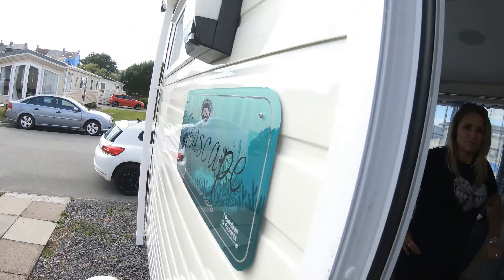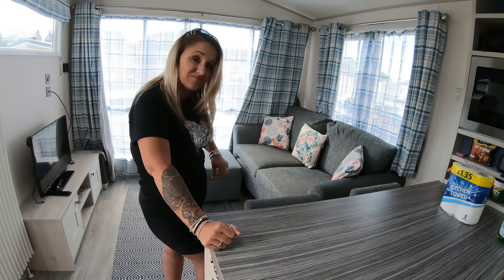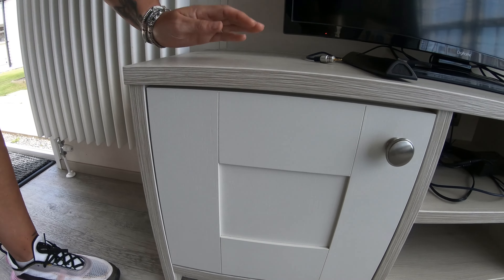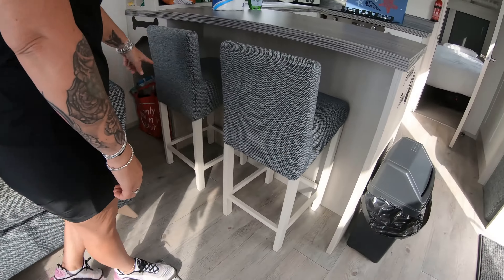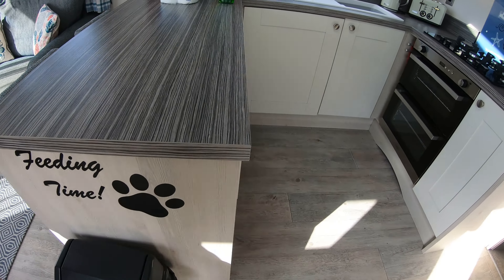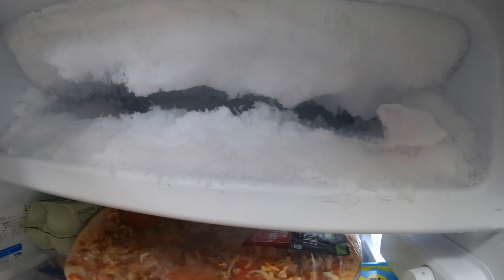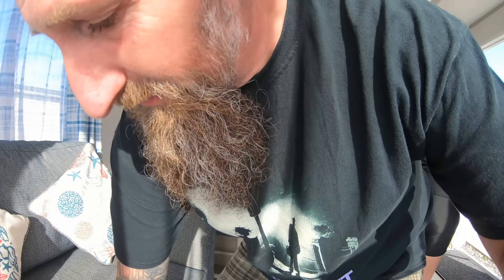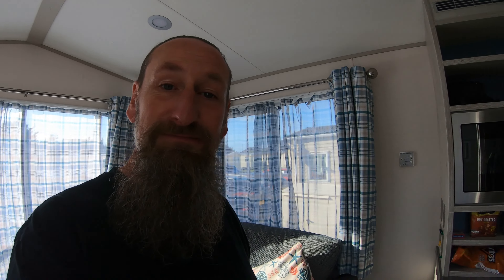Birthday weekend PT2 ITS A DISASTER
We find more than we expected in the caravan